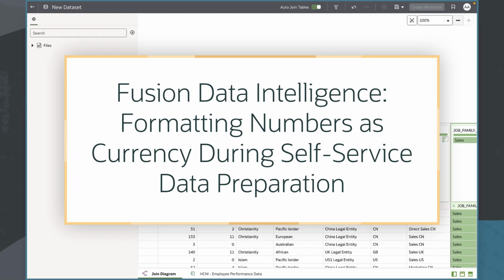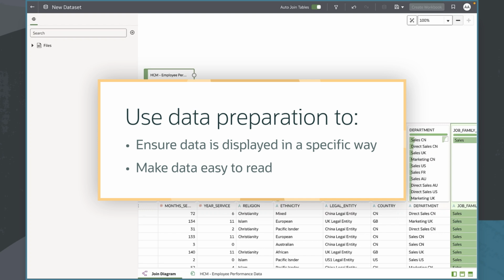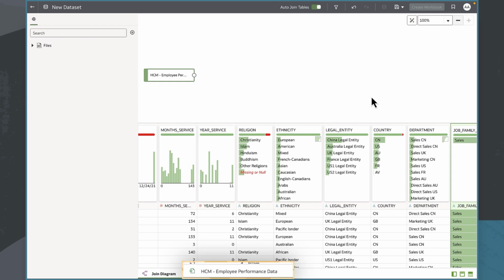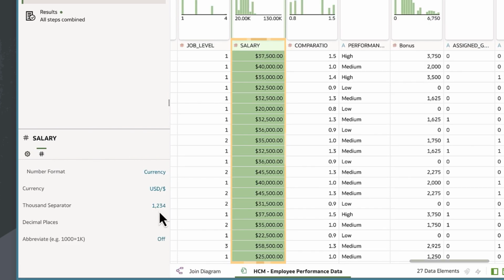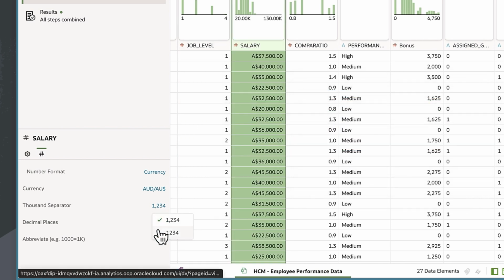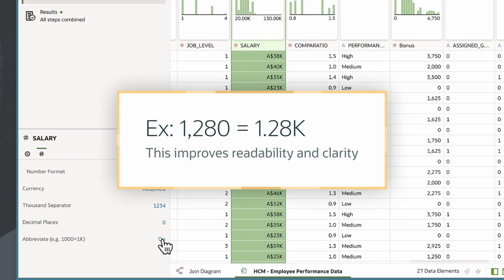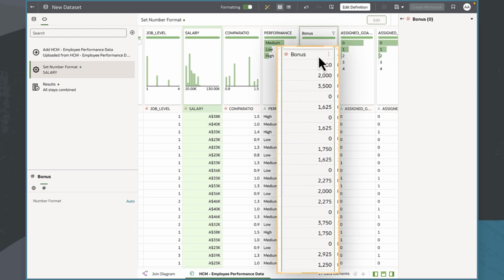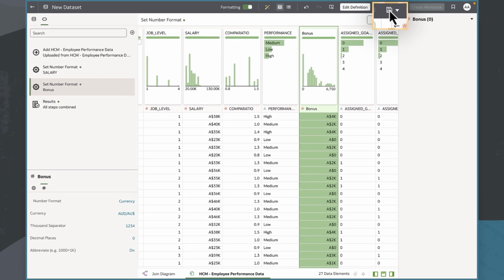Format Numbers as Currency During Data Preparation in Oracle FDI: Demo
Explore a range of training programs in Oracle Analytics designed to boost your skills

In this tutorial, we’ll take on the role of workbook authors completing self-service data preparation tasks to learn how to format numbers as currency and set the currency properties in Oracle Fusion Data Intelligence (FDI). Data preparation is sometimes needed for external datasets to ensure the data is displayed in a specific way and is easy for consumers to read. This tutorial explains how to improve readability on labels, charts, and graphs within visualizations through abbreviations, decimal places, and currency settings.